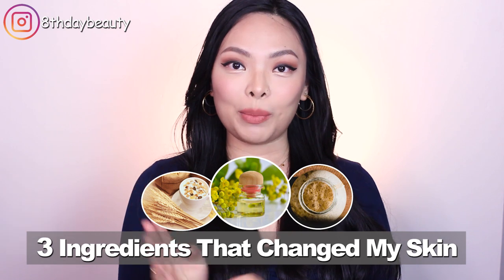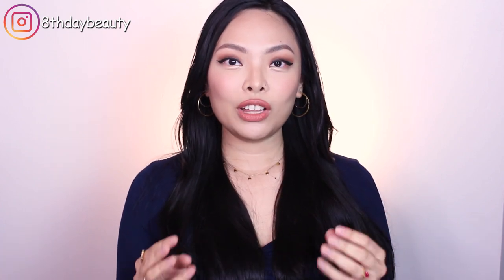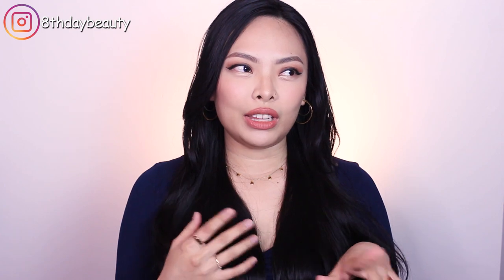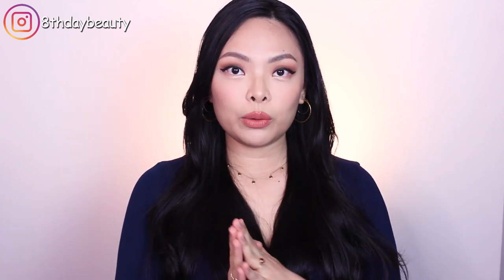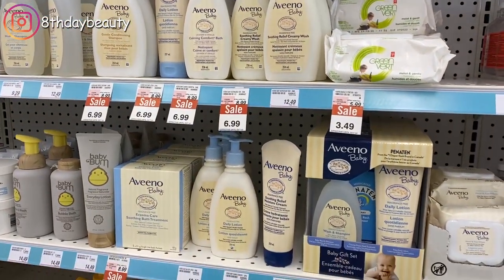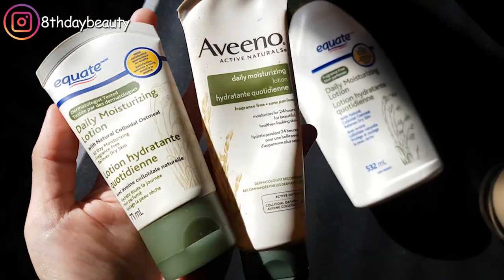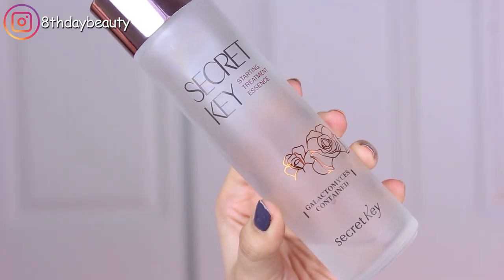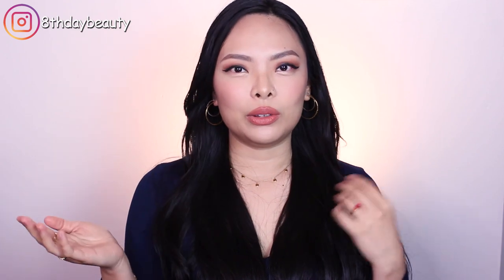3 SKINCARE INGREDIENTS THAT CHANGED MY SKIN + FAVES GIVEAWAY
3 ingredients that changed my skin and my fave products formulated with them! I'm also going to be doing a giveaway of these favorite products!

❀❀ BUY PRODUCT HERE ❀❀
Canada
♡ Aveeno Lotions:
♡ Secret Key Essence (original version):
♡ Cosrx 95 Galactomyces Tone Balancing Essence
♡ The Ordinary 0.2% in Squalane:

U.S. & Rest of the world
♡ Aveeno Lotions (for very dry skin version):